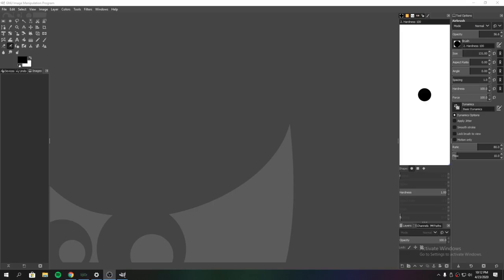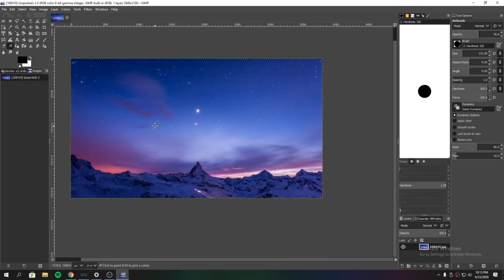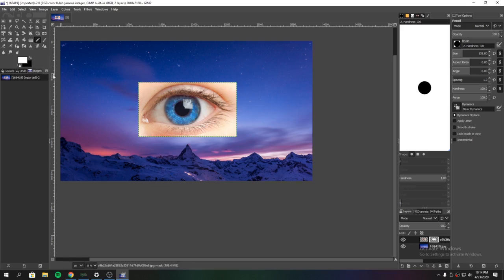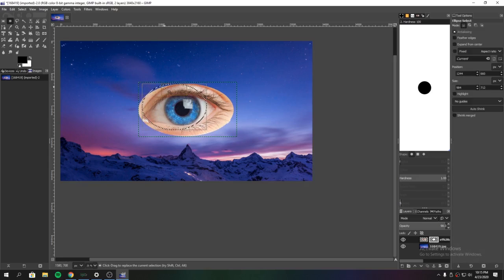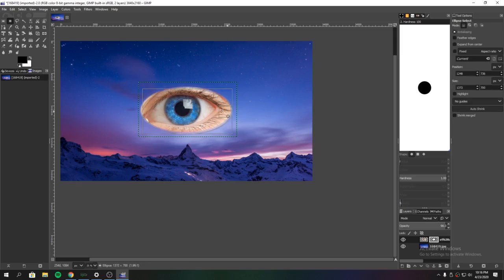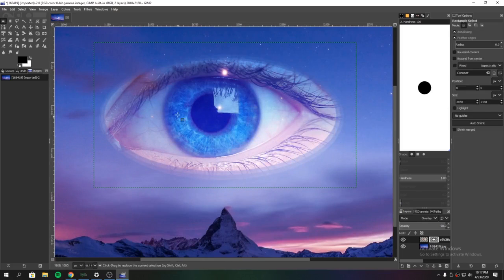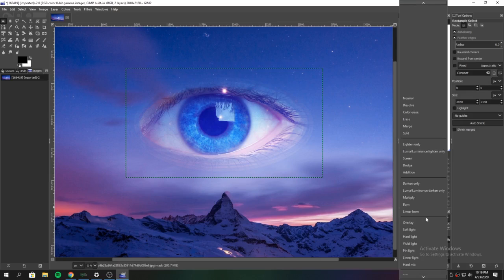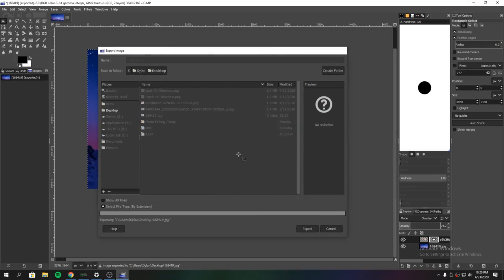Intro to overlays in gimp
Hey everyone.  todays video is going to be one where I use transparency to overlay 2 photos together.  really simple, I hope you enjoy!